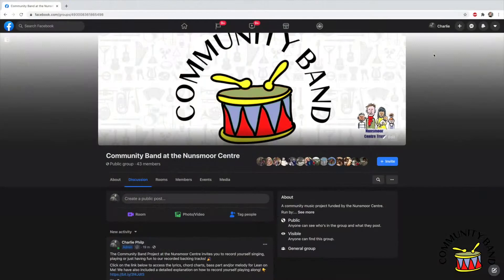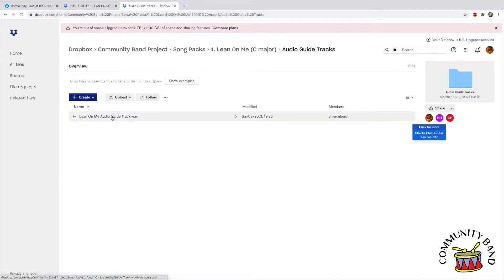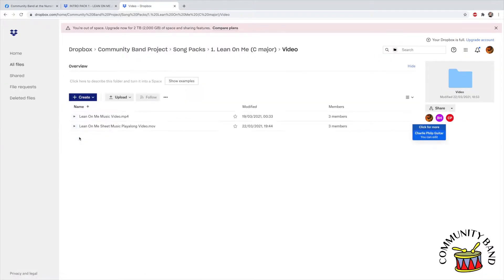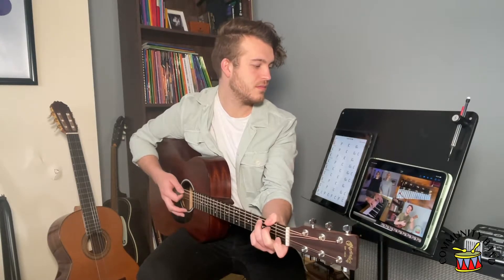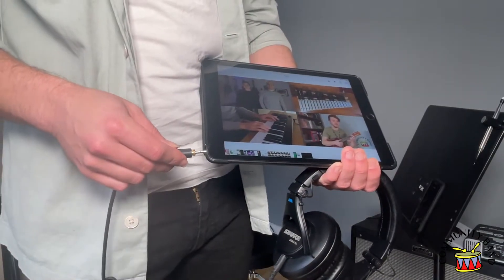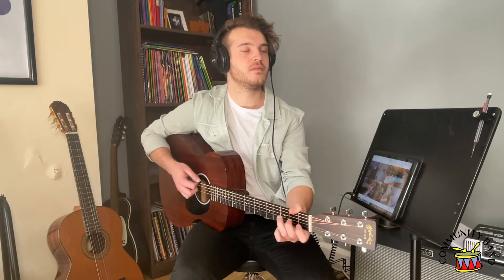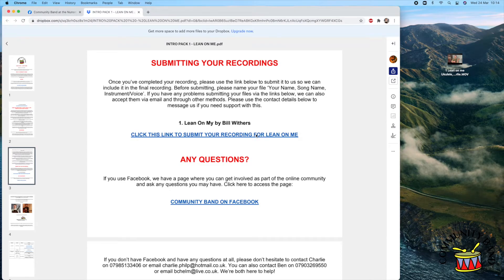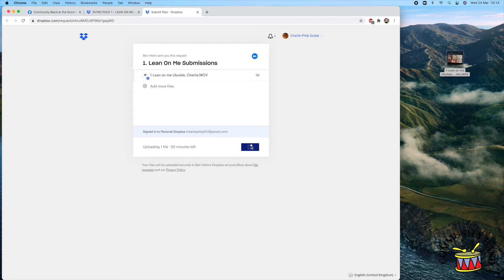Community Band Introduction Video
The Community Band Project at the Nunsmoor Centre invites you to record yourself singing, playing or just having fun to our recorded backing tracks!

Click on the link below to access the lyrics, chord charts, bass part and/or melody for Lean on Me! We have also included a detailed explanation on how to record yourself playing along!

We highly recommend you watch the introductory video and read this document in full before getting involved. Together they should answer any questions you may have. If you’re still having trouble we have a community group on Facebook you can join for help:

We can’t wait to hear your submissions. Good luck!